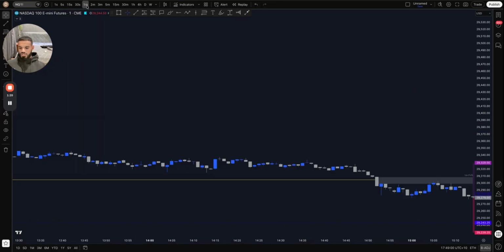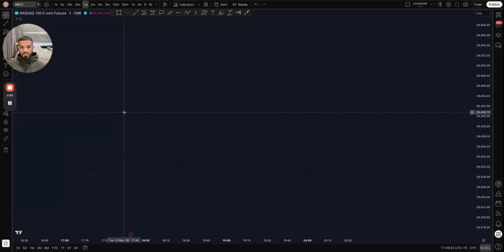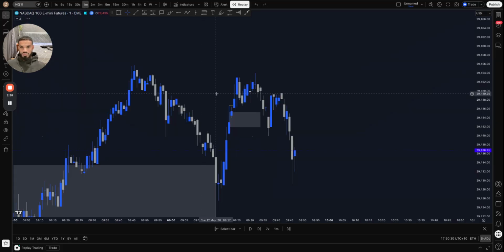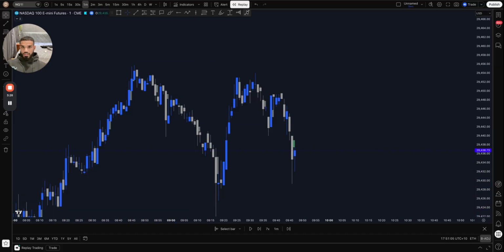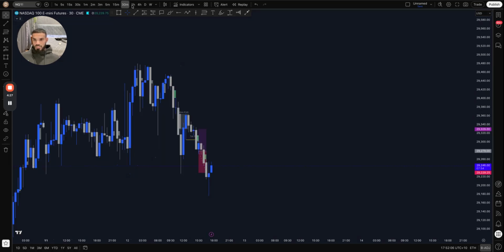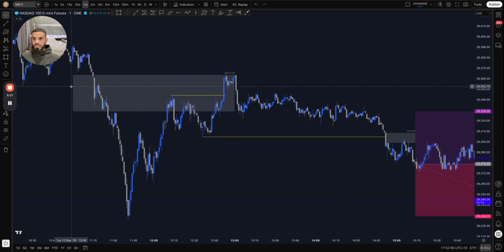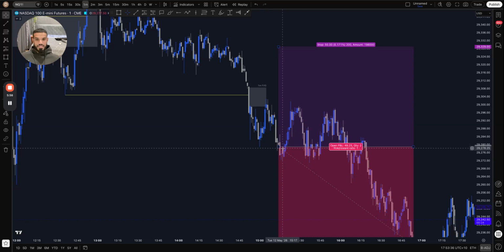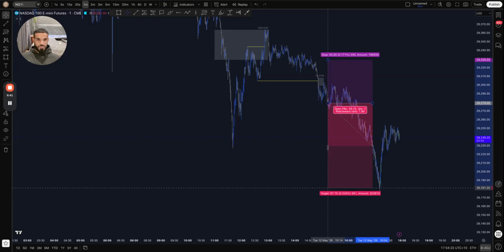The Only Break and Retest System You Need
If you're ready to take your learning further, The BMT Blueprint is a structured mentorship program designed to help you develop real trading skills with proper guidance.👇🏽